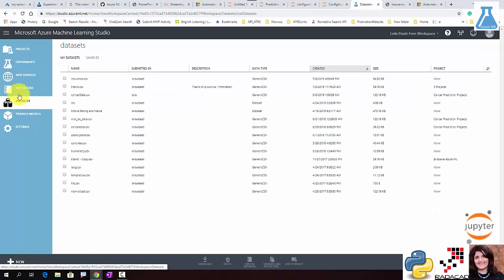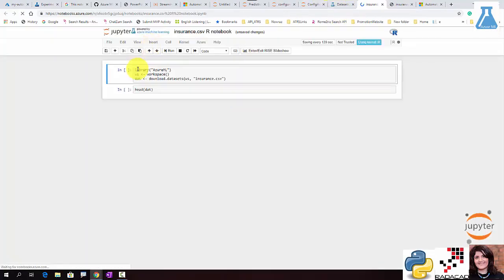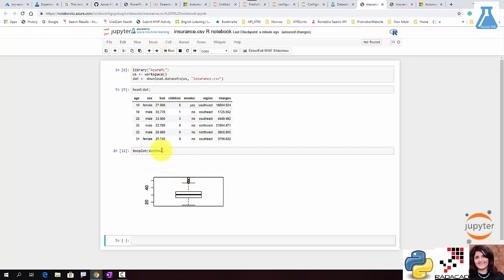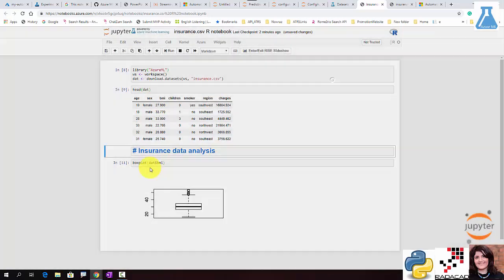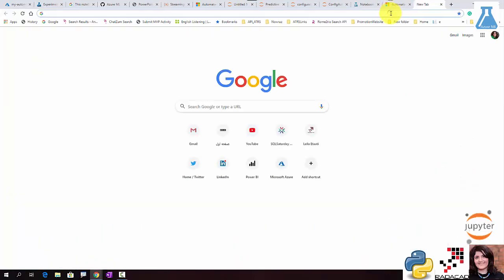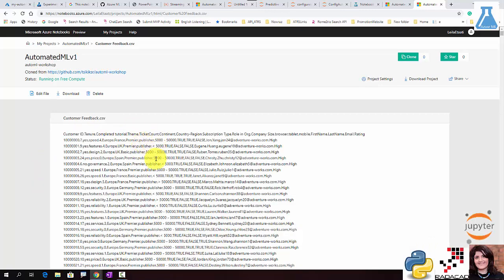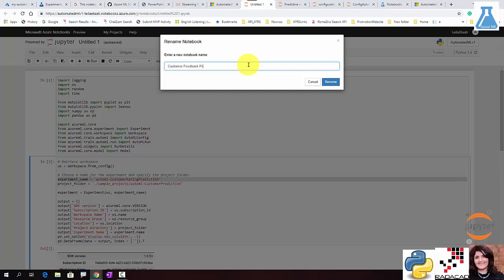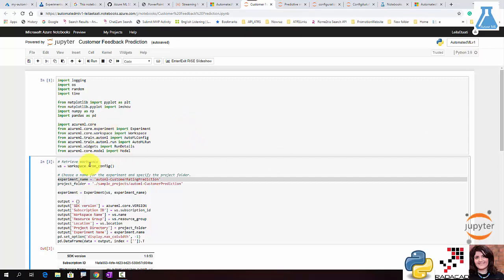Jupyter Notebook Integration with Azure ML Studio and Azure Notebook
In this video, I introduced the different possibility of using Jupyter Notebook in Azure Ml Studio and in Azure Notebook.